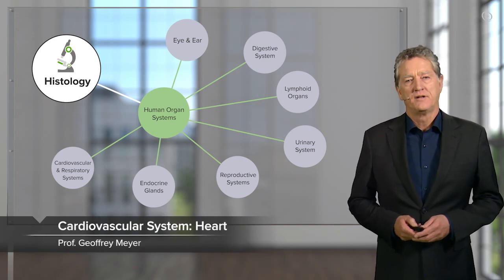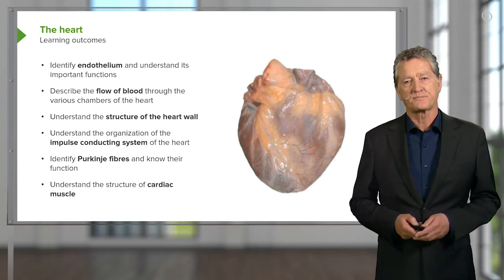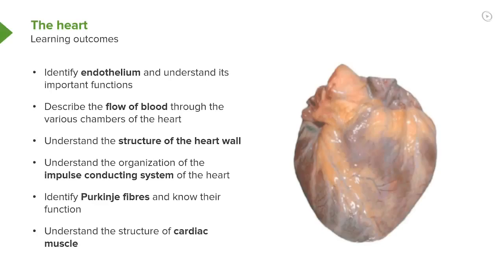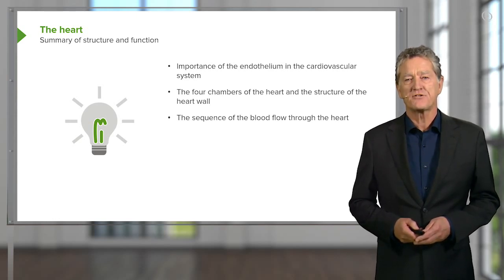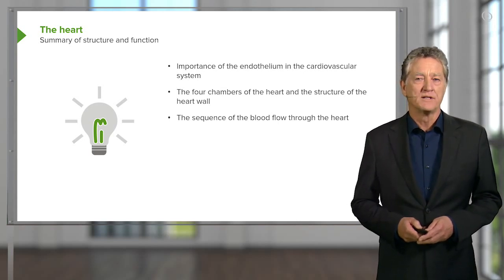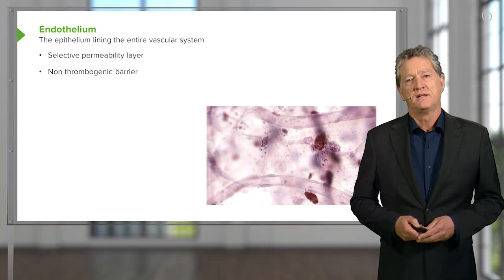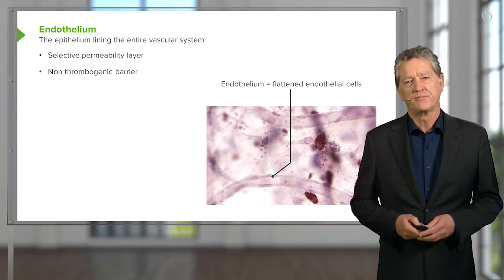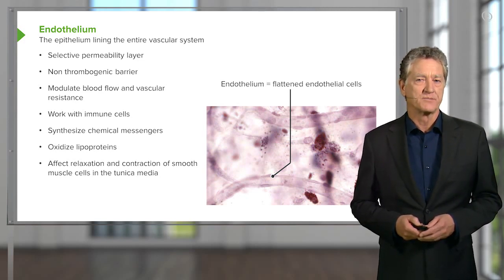heart .... structure .... function ... chambers